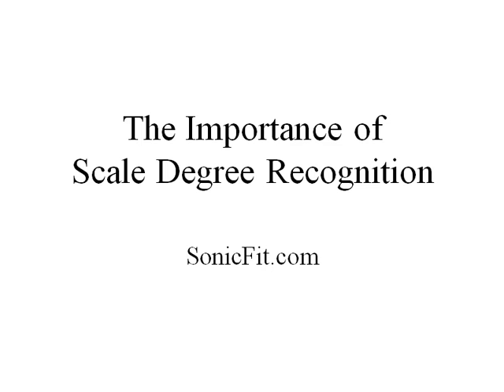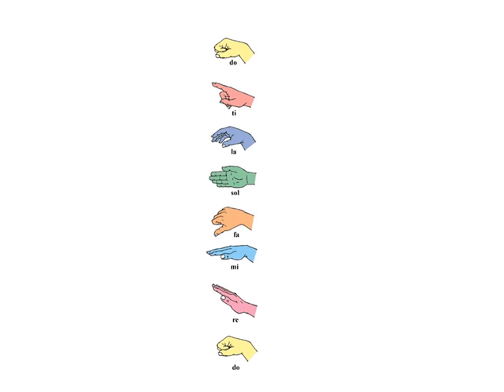Learning to Sight Sing, Lesson 4: Scale Degree Recognition (part 1)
is a web based music fundamentals and ear training site. material is free. Learning to Sight Sing is a multi-lesson program.